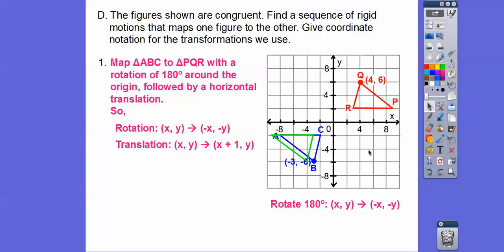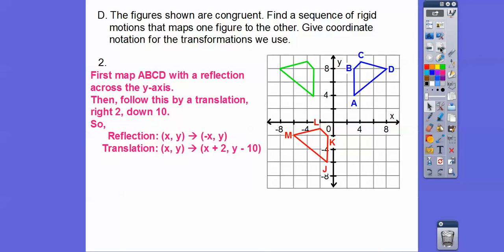Congruency with Rigid Motion - Module 18.2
This lesson discusses whether two figures are congruent through one or more transformations (rotations, reflections, and/or translations).